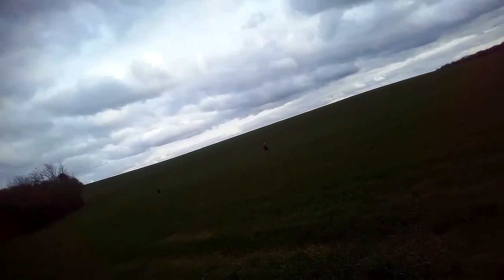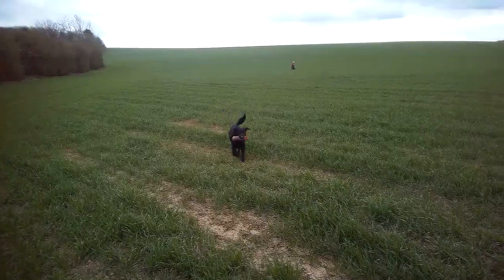Second cast in the open field hoping to improve marking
Casting again on another mark, to improve marking